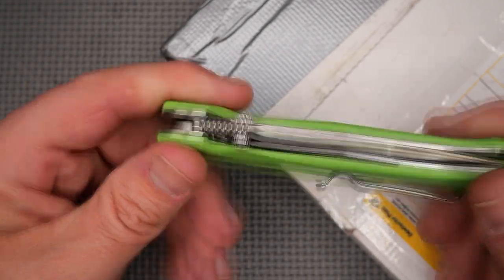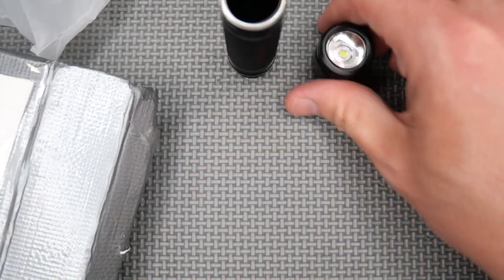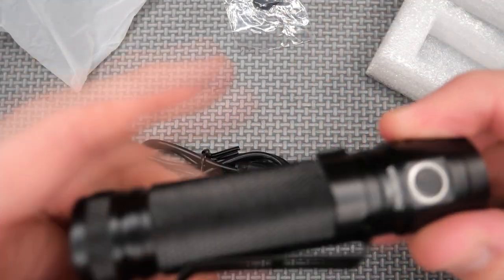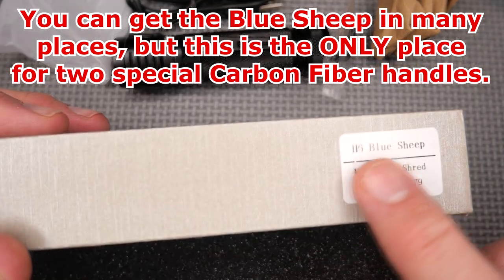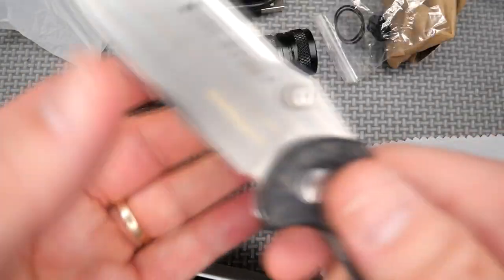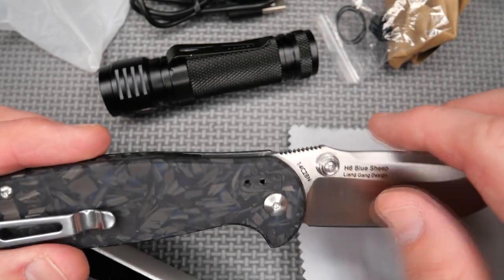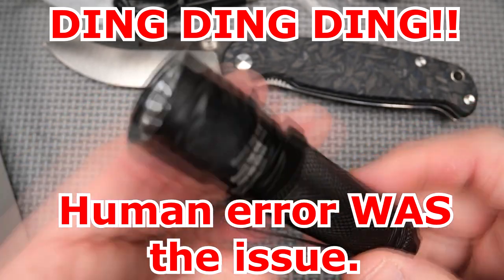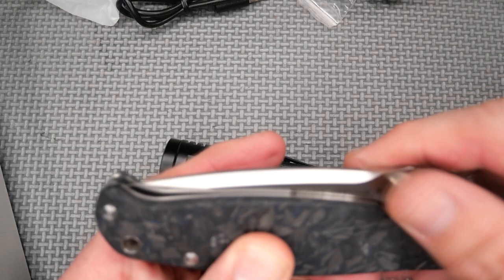UNBOXING a Knife from the NEW Real Steel Knives SAMPLE DIVISION & Special Product Store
The H6 Blue Sheep with SHREDDED Carbon Fiber handle scales is $39USD
*** BUT the H6 Blue Sheep is the only knife in the store that CANNOT BE SHIPPED TO USA or CANADA! ***  You would need a friend in another country to get it for you.

The Luna BOOST - frame lock is ONLY available at RealSteelShop.com so use my link, sign up and get $10 off your first knife

 5) OLIGHT - Canada and USA save 10%: CCE10